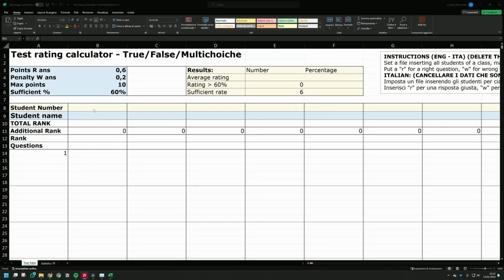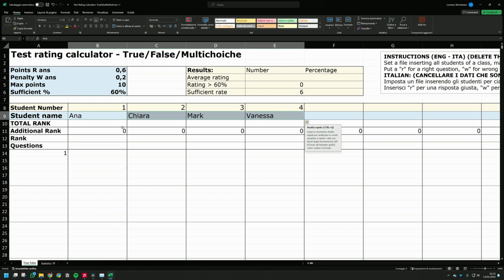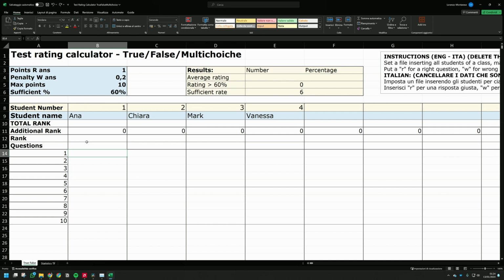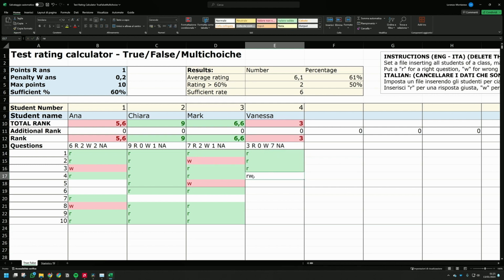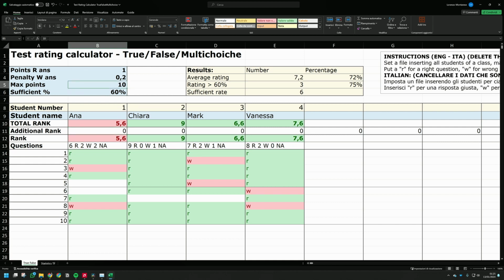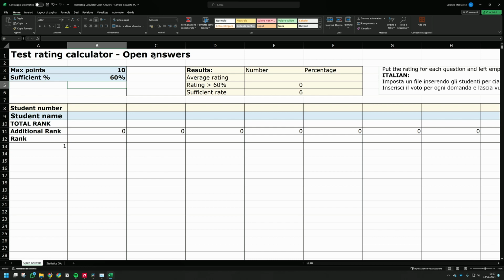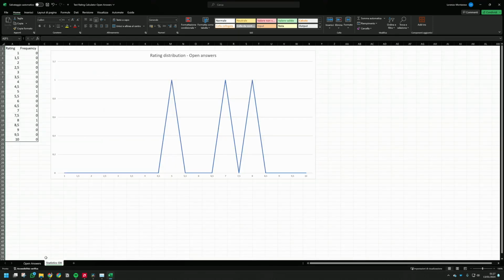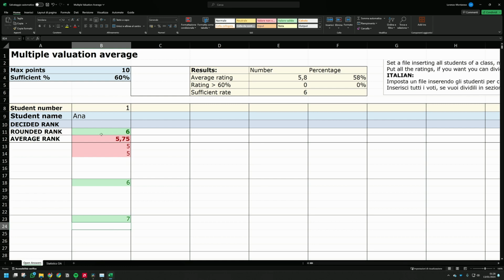Test rating calculator bundle - Excel template guide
In this video i will show how to use the Excel templates i developed to calculate the ratings of various type of tests (true/false/multichoice/open answers/excercises) and the file i use to calculate the average rating in the case of multiple tests.

You can find them on Etsy at these links:
- Test rating calculators Bundle

While with this link you can see all my tools: